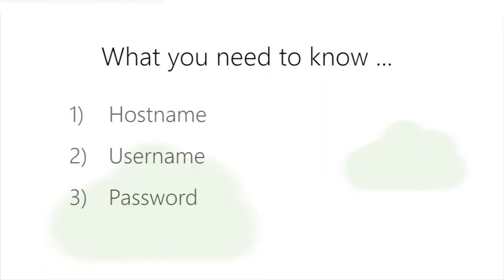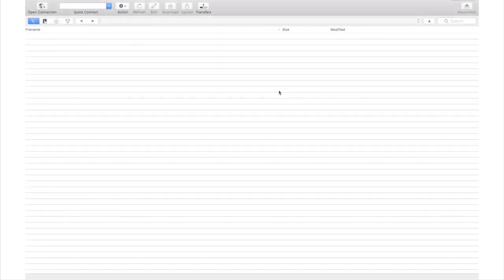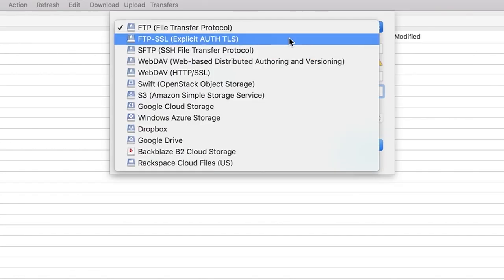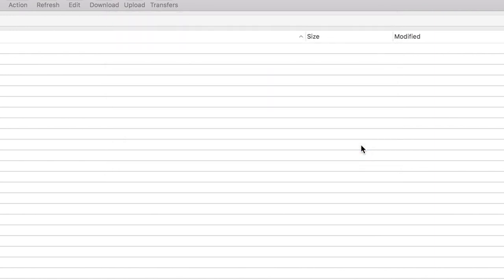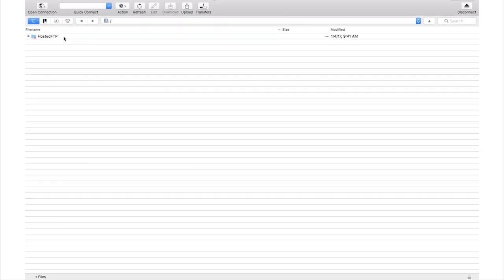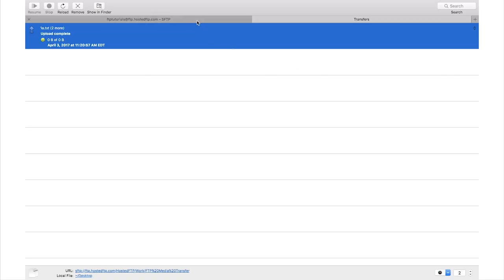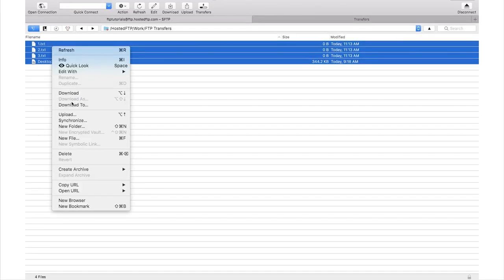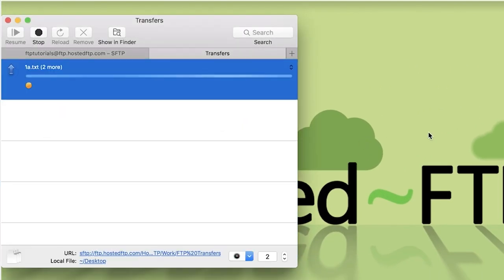How to Use Cyberduck Tutorial - Connecting with FTP, FTPS, SFTP, uploading and downloading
In this Cyberduck tutorial learn how to connect to your server using FTP/FTPS/SFTP. Learn to upload and download files and folders in your FTP site. An intermediate guide to Cyberduck

The most secure FTP in the Cloud. 100% AWS integrated. Sign up for a free 21 day trial
Use our live chat to talk to a representative about your needs